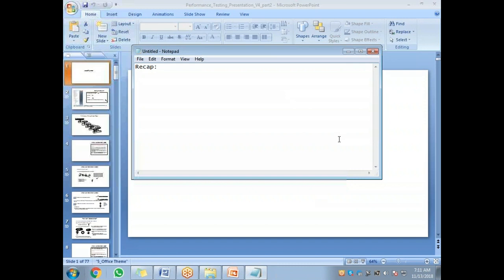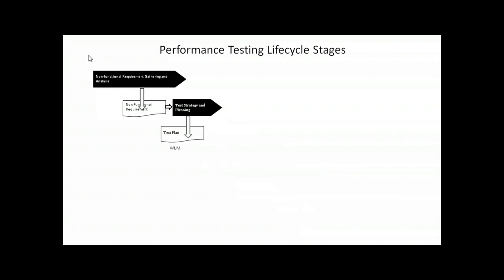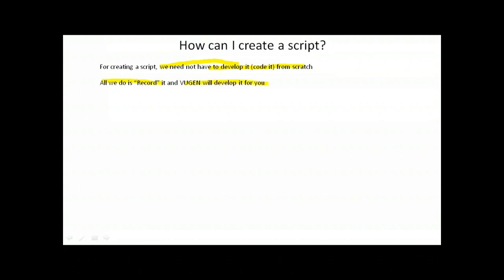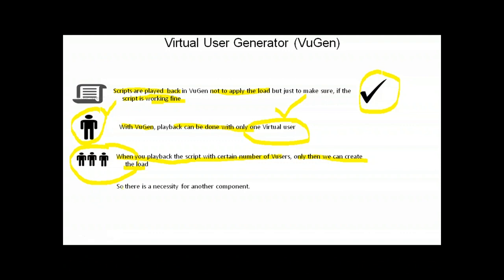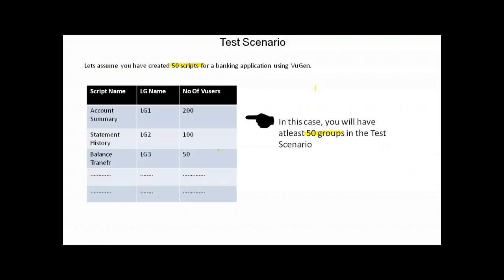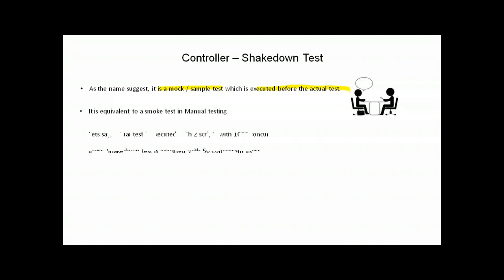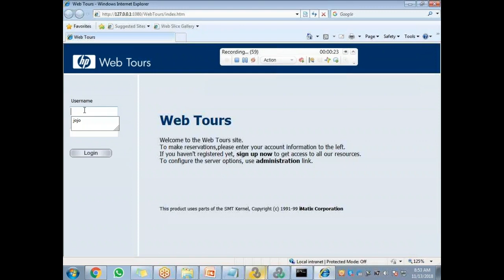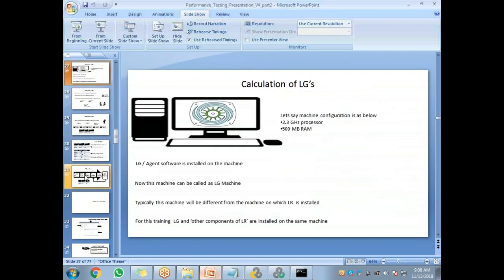LR Day 9 Video (The Components of LoadRunner - VU Gen, Controller, Analysis, LG, Case Study)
(The Components of LoadRunner - VU Gen, Controller, Analysis, LG, Case Study)
Performance Testing Using HP LoadRunner Training   Recorded session    Day 9 Nov 13 Video